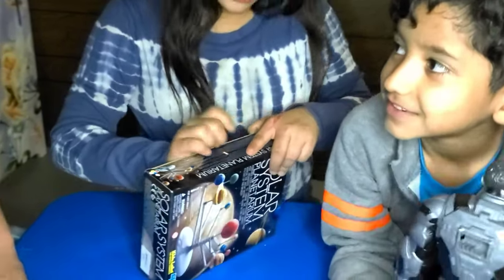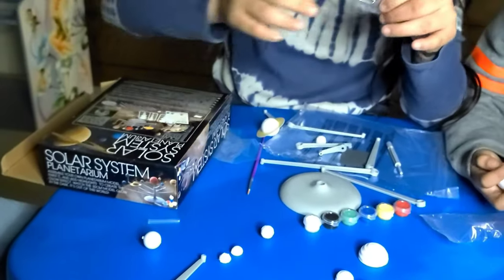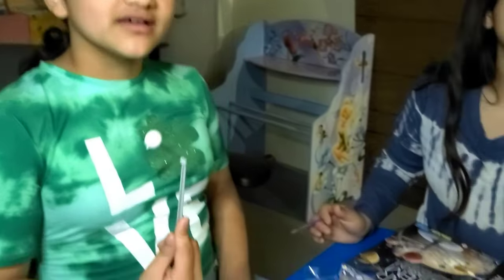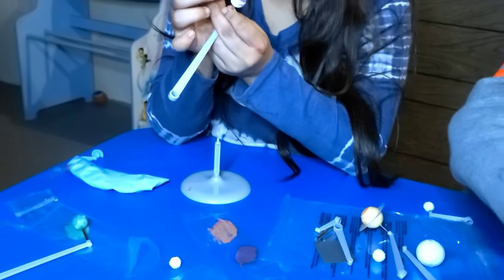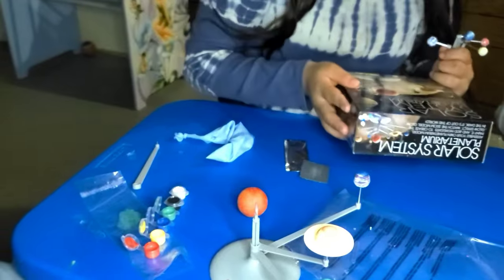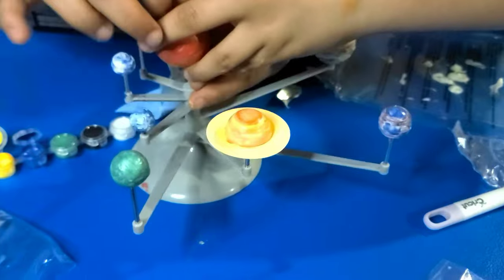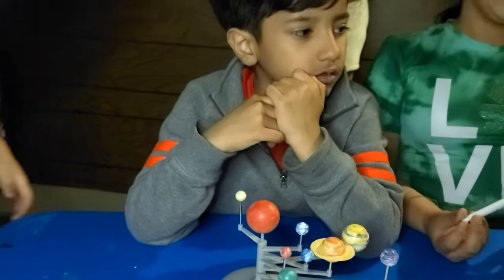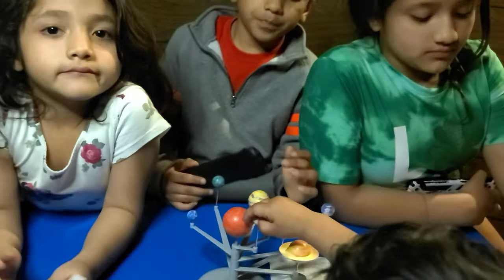KIDS LEARNING SOLAR SYSTEM || Kids Unboxing Solar System Planetarium DIY || Learning with MELO'S BOX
In this Learning Video, we are going to unboxing the SOLAR SYSTEM PLANETARIUM and setting up the model by painting & adding its parts through teamwork. After building the Solar System, we are going to learn many important and knowledgeable facts about our solar system and planets with fun.

We had so much fun and enjoyed doing this project as a family. We hope that you all try this project with your family it was so fun. we would love to see your creations. upload a picture to Facebook and tag us. This video has both English and Spanish. So let's go and enjoy our solar system video.

This SOLAR SYSTEM PLANETARIUM is one of the best toys for kids to learn and practice teamwork at home. You will find it on Amazon.

KIDS LEARNING SPANISH || Kids Counting 1 to 50 in Spanish with Stickers || Learning with MELO'S BOX